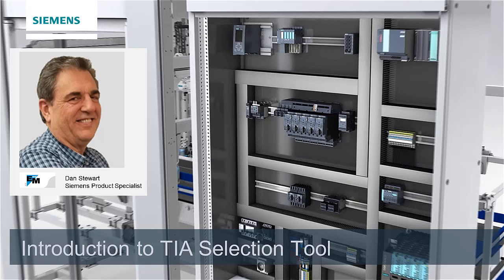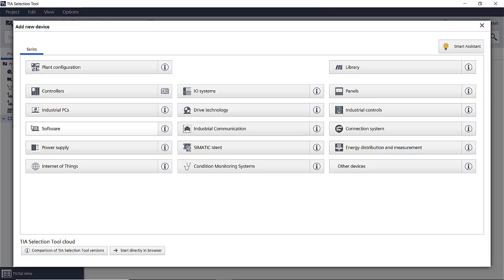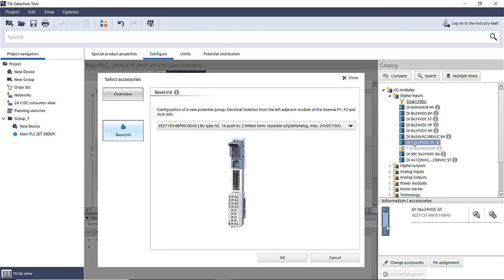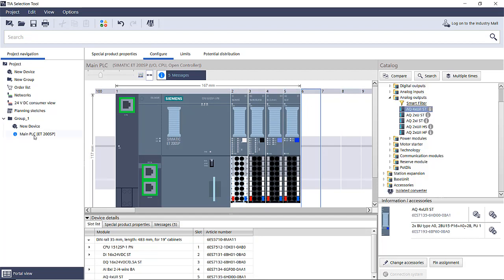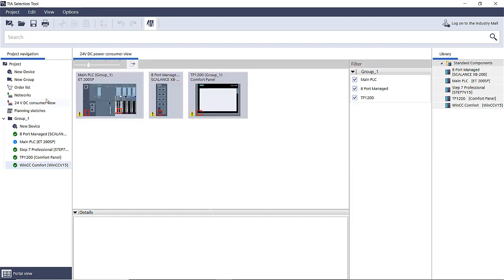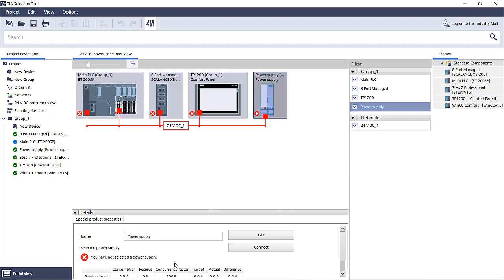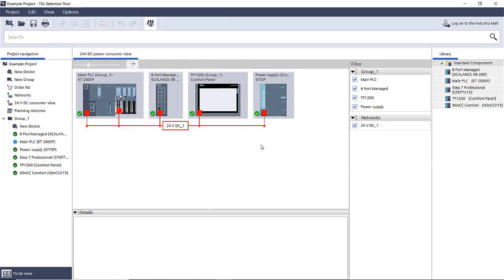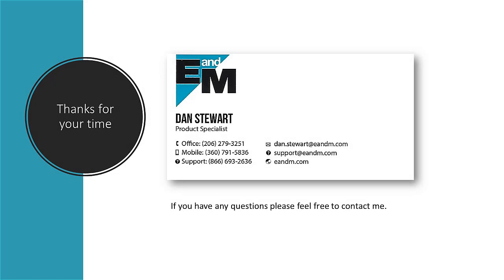Introduction to Siemens TIA Selection Tool | EandM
When you're creating a bill of materials for a new automation project, do you worry:

•  Did I select the right parts?
•  Will the parts be delivered on time?
•  Did I forget anything?

Watch this video to learn how the Siemens TIA Selection Tool will help you to save time and reduce errors on your next project.